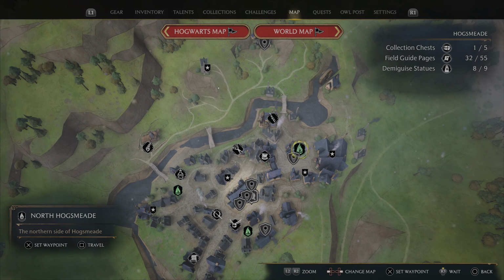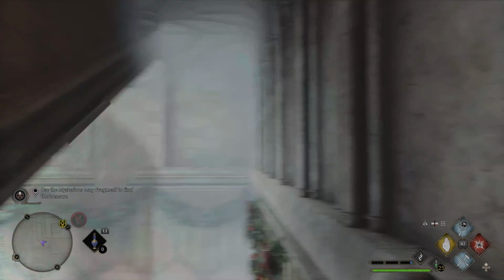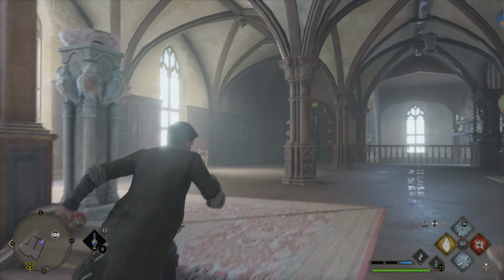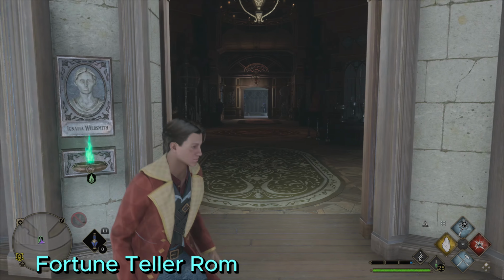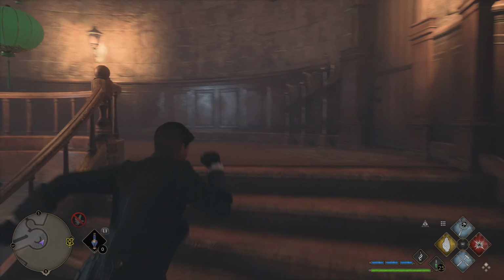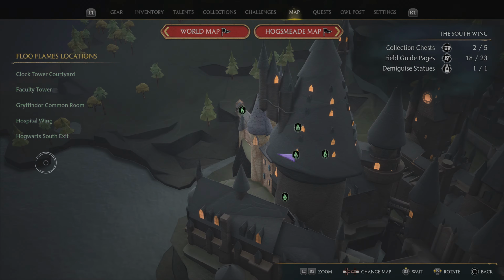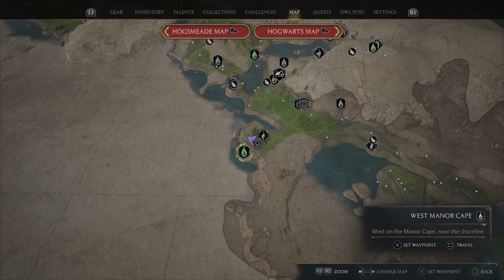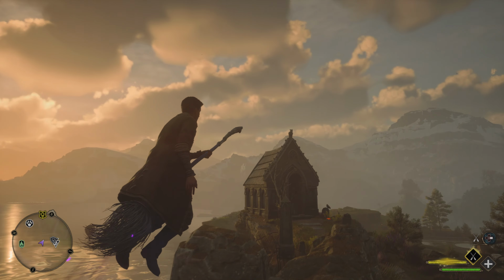Top 8 Hidden Secrets in Hogwarts Legacy You Didn't Know About!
In this video, we uncover the **Top 8 Hidden Secrets** that you might have missed while exploring the enchanting halls and grounds of Hogwarts. From secret rooms to secret tombs, get ready to enhance your wizarding experience!

00:00 - 00:16 - Intro
00:16 - 01:19 - Tomb Of The Villager
01:20 - 02:43 - Bell Tower Balcony
02:43 - 04:13 - Professors Sharp's Fireplace
04:13 - 05:10 - Bingle & Blatch
05:10 - 05:37 - Fortune Teller Room
05:37 - 08:00 - Book Of Admittance
08:00 - 10:47 - Clock Tower Cortyard Doors
10:47 - 12:01 - Manor Capse Secret Tomb